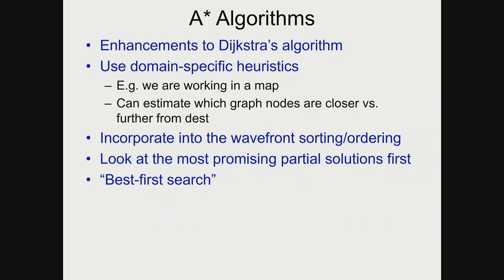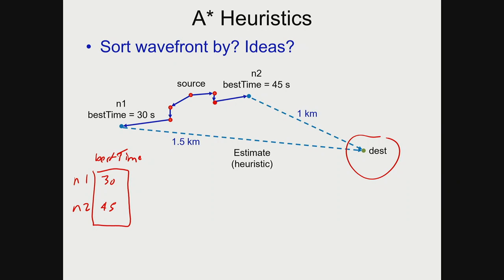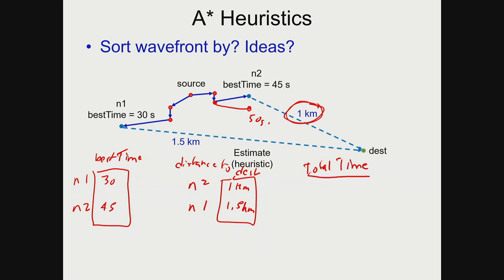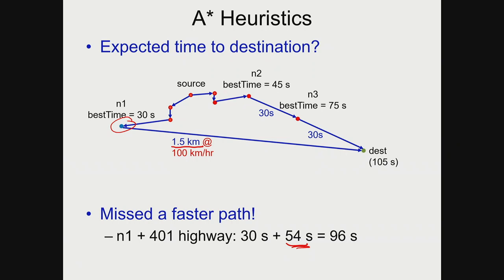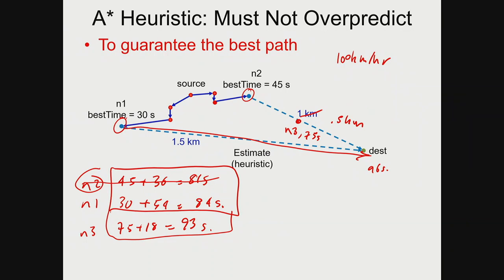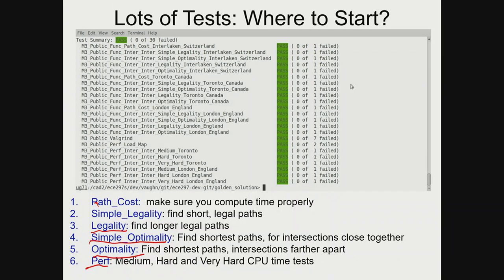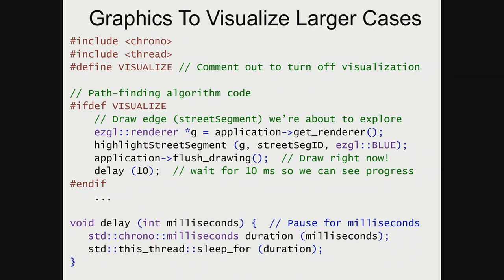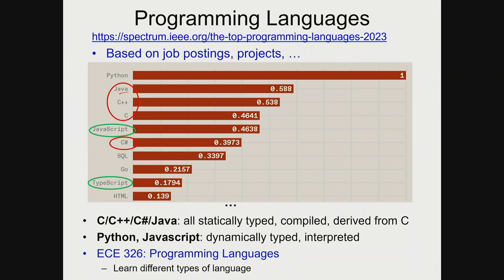ece297 lec20 astar and m3 opt betz 2024 slides with voice